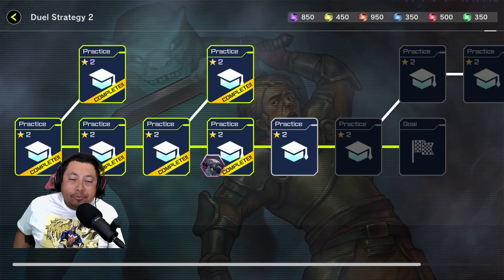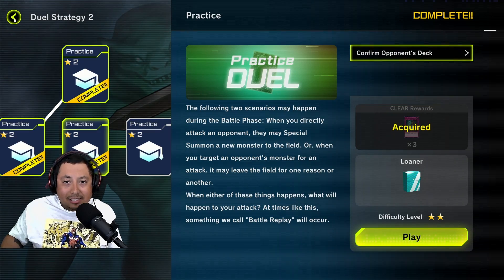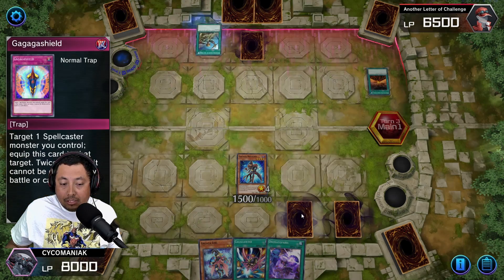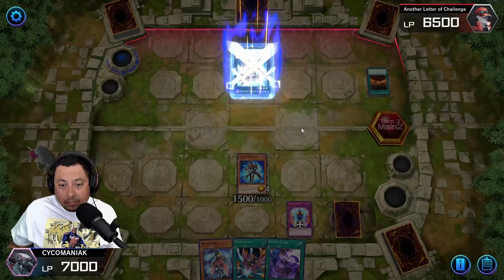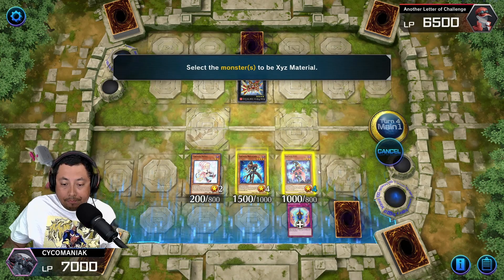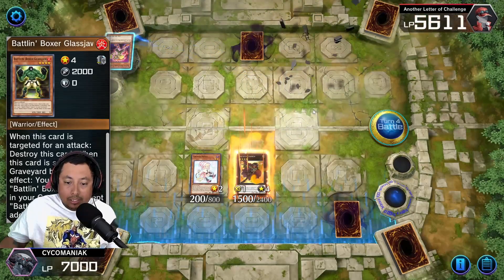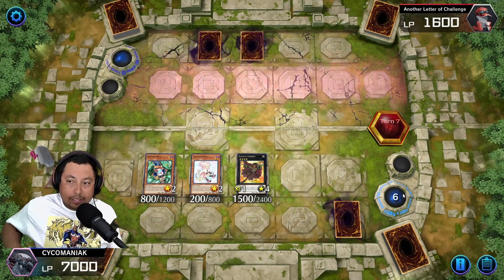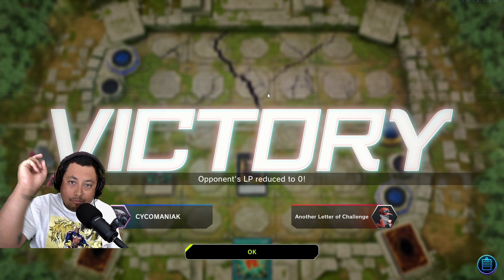How to win: Duel Strategy 2 Gagaga deck YUGIOH MASTER DUEL